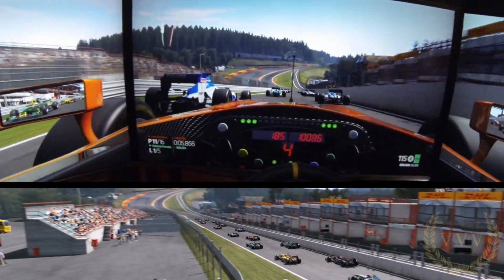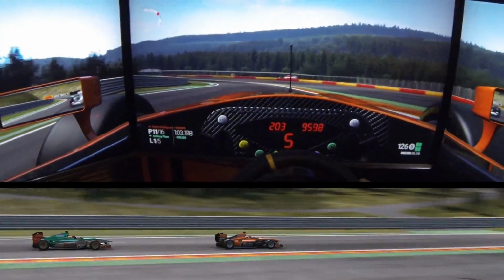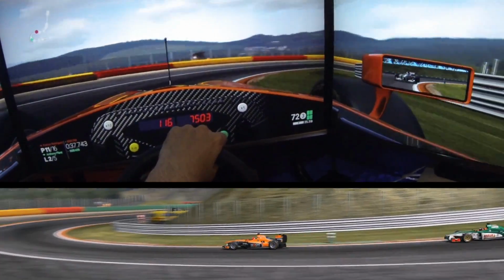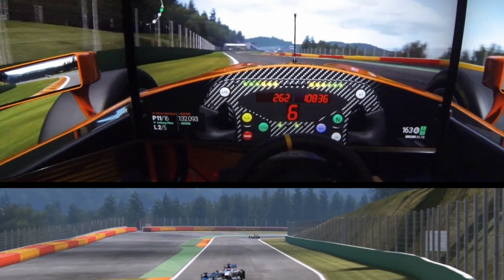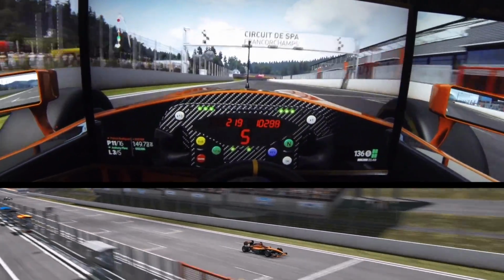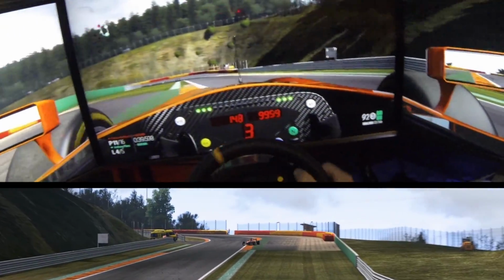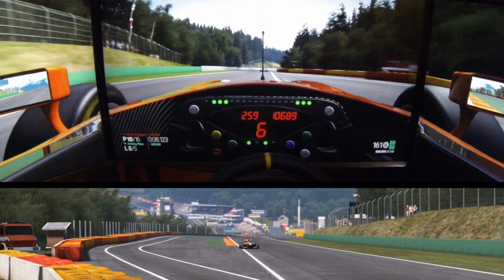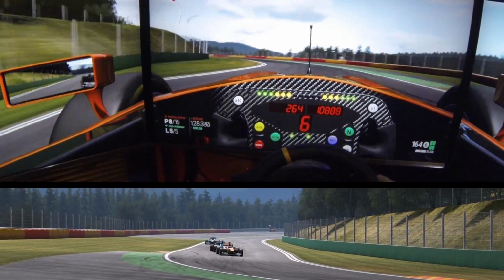Project Cars Formula B Spa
Filmed before deployment of patch 3.0 I noticed a request for Formula B at Spa. As ever an enjoyable race, though the AI can be overly aggressive at this point, I'll be checking back on the progress made with 3.0 in the coming days.